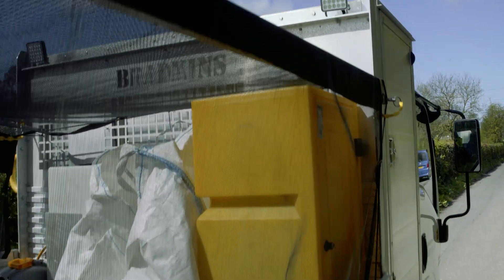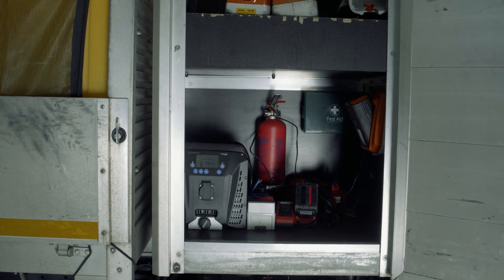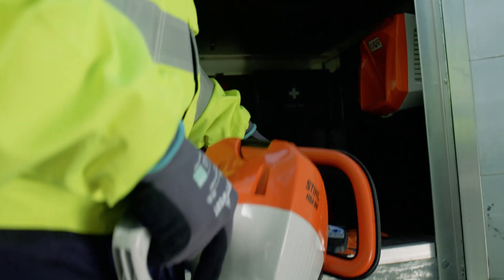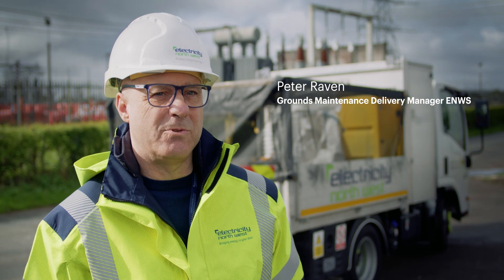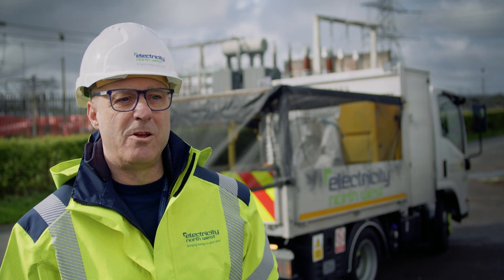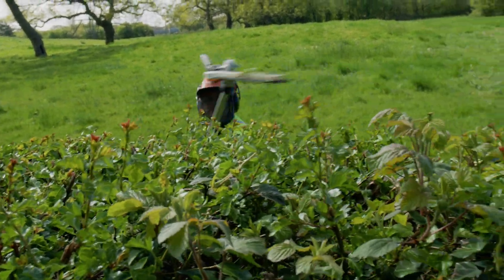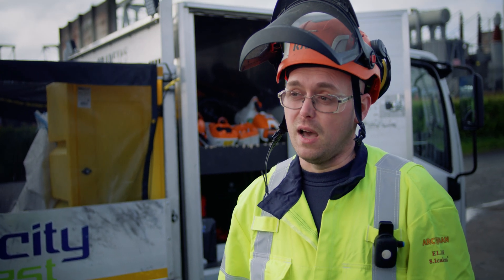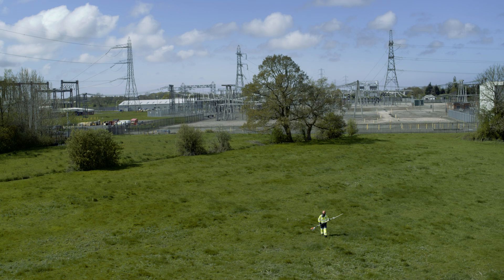Power Up Battery Tools with Clayton Power's LPS Solution, Inspired by Electricity North West Ltd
The benefits of the Clayton Power LPS solution are clear: no more fumes, reduced equipment weight, and a reliable charging system. "It was a no-brainer, really. This system has proven to be the perfect solution, consistently meeting our power needs and supporting our commitment to a greener, quieter operation," says Electricity North West Ltd (ENWL) Operations Manager Cieta Davies. Peter Raven continues: "The Clayton Power LPS power supply offers seamless integration, exceptional efficiency, and user-friendly operation. The solar panel on our vehicle roofs provides constant trickle charging between jobs, ensuring that we always have power." The landscaper Mark Hayhurst adds: "I typically use about two batteries a day and have never faced a shortage of charge."

With the Clayton Power LPS power supply, Electricity North West Ltd experiences increased productivity due to reduced downtime, enhanced safety from eliminating petrol fumes, and significant cost savings on fuel and maintenance. This innovative power supply not only helps us achieve our sustainability goals but also enhances our overall operational efficiency.